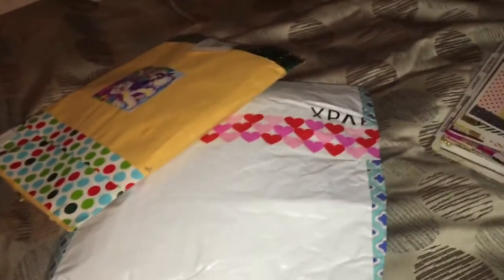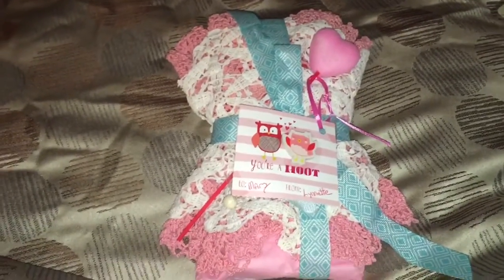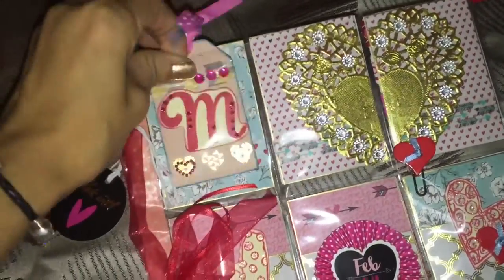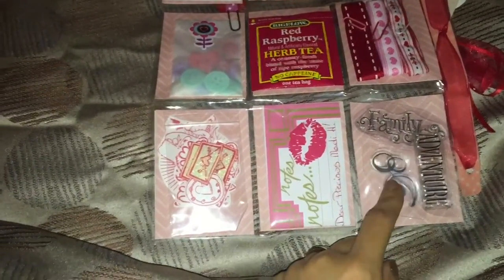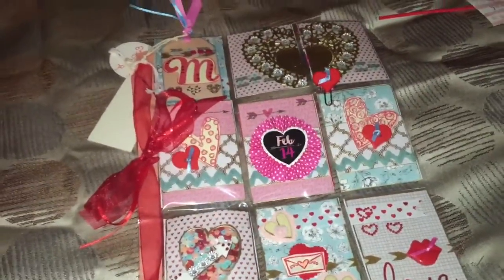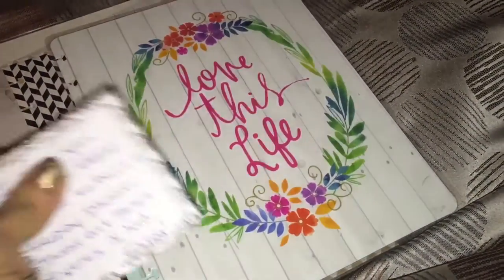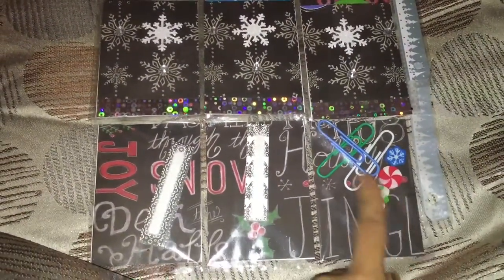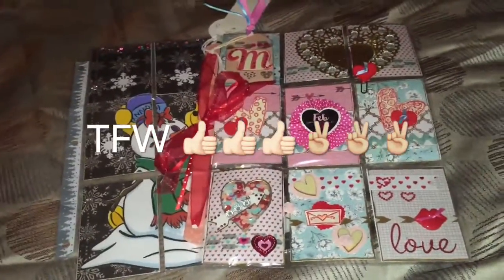POCKET LETTER REVIEW FOR NEXT CHALLENGE 2016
To enter in next pocket letter challenge just inbox me on fb . Or video coming soon 😝😝 TFW